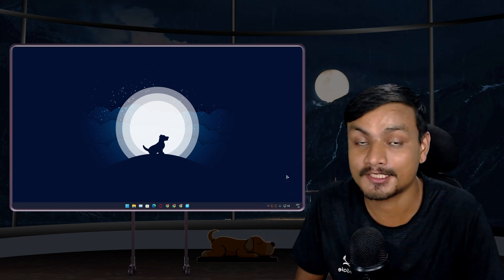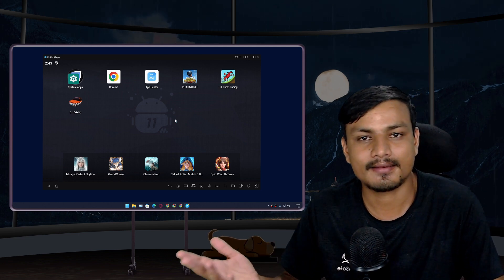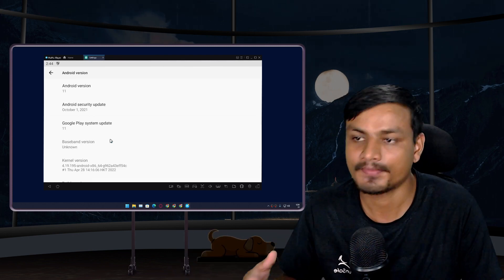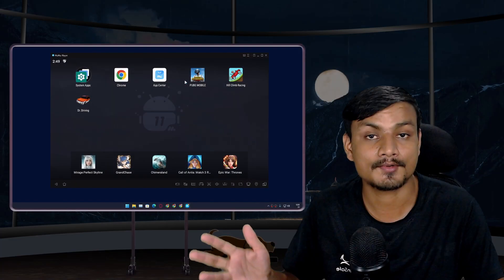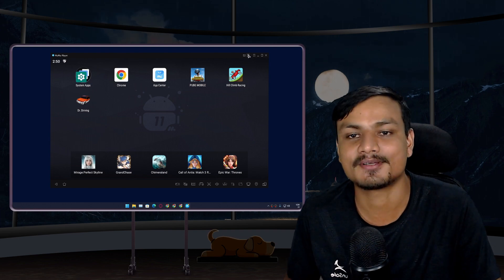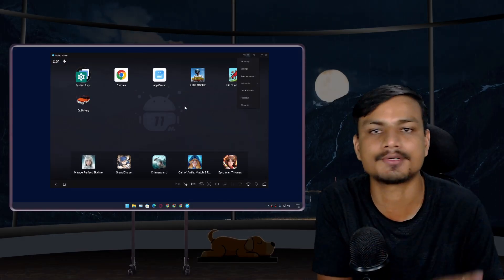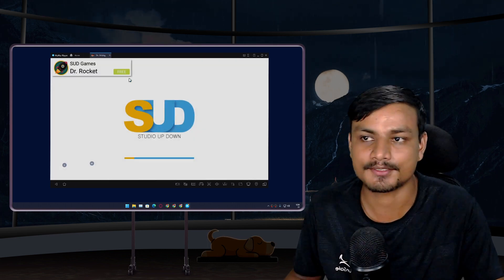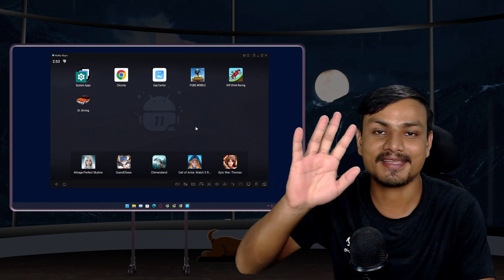Best Android Emulator For PC [2022]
There are many Android emulators but only one can be the best, not for forever just for this year (unless it just stays better forever🤔). And this is years best Android emulator of the year goes to MuMU Player 11. Because as of now this is the one and only Android emulator which runs on Android 11. This is available for Windows 10 PC and windows 11 PC. Even if we have a low end PC then there are other versions of the MuMU Player which you can use on your slow computer.